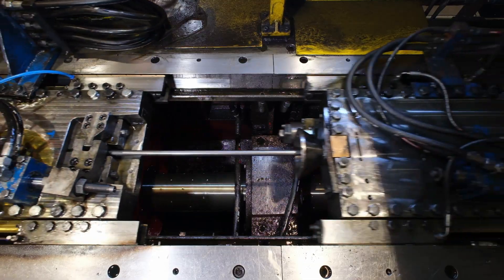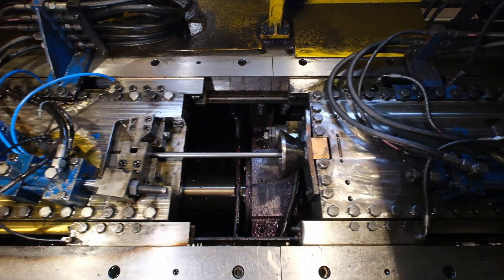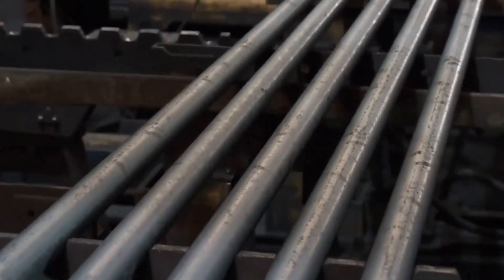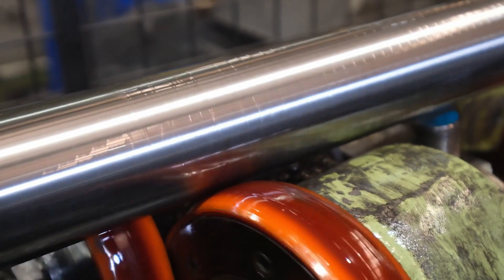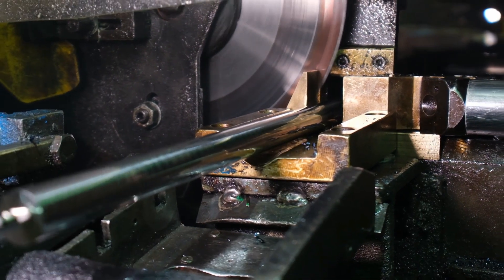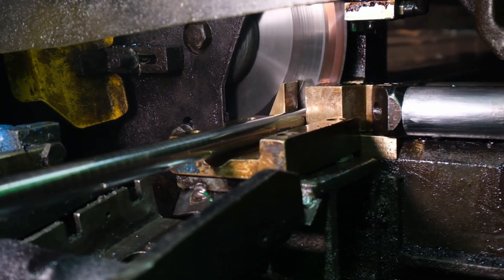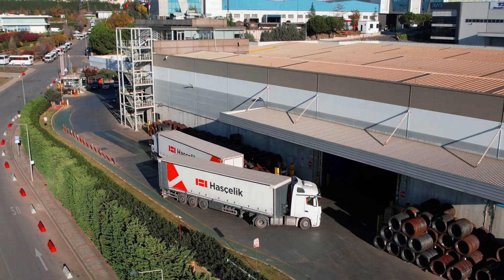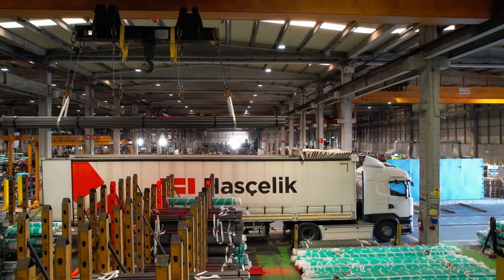What Is the Difference Between Cold Formed Steel and Hot Rolled Steel? Plus, What Is Bright Steel?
Are you ready to learn everything you need to know about cold rolled steel and bright steel products?

In this video, our Product Manager Orhan Yıldırım will guide you through the cold rolling process step by step — from production to applications and quality details.

🎥 What you'll learn in this video:
00:31 | What is Bright Steel?
00:53 | How is cold-rolled steel made?
01:30 | What is difference between hot rolled and cold rolled steel
02:08 | What are the applications and advantages of cold rolled steel?
02:28 | How can we distinguish steel types by their surface characteristics?
03:02 | What are your bright steel product groups?
03:51 | Which shapes and diameters are produced?
04:17 | What is the difference between defect-controlled steel and non-defect-controlled steel?
04:51 | Do you offer cut-to-length services for your customers?
05:07 | In which regions is Hasçelik bright steel network located?
05:25 | Why is Hasçelik a preferred partner in the steel industry?

💬 Whether you're asking “What is cold rolled steel?” or “What is the difference between cold rolled and hot rolled steel?”, we’ve got you covered.

👉 If you're interested in cold rolled steel, bright steel, or innovations in steel manufacturing, this video is for you!